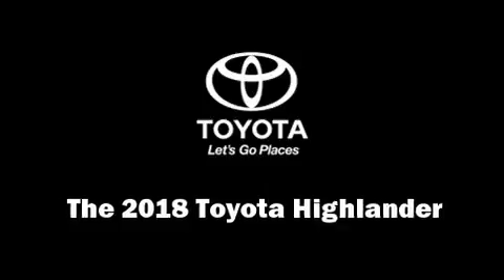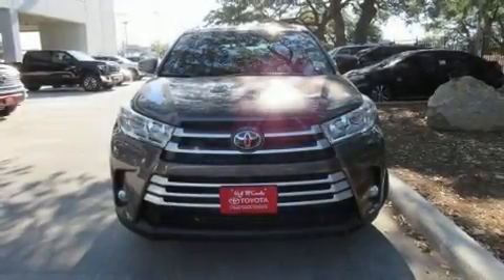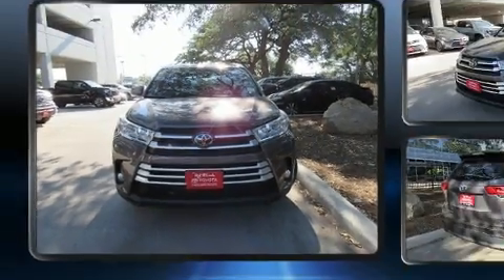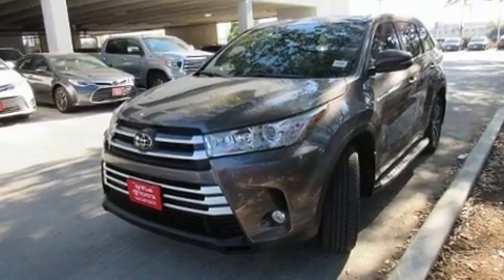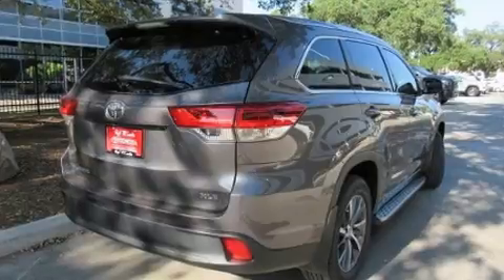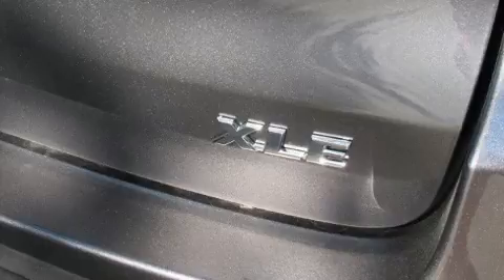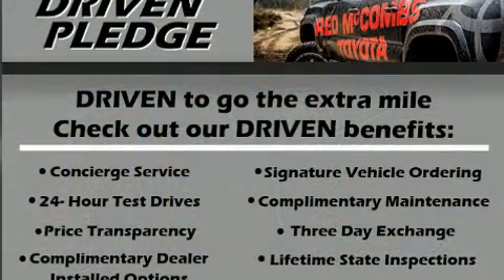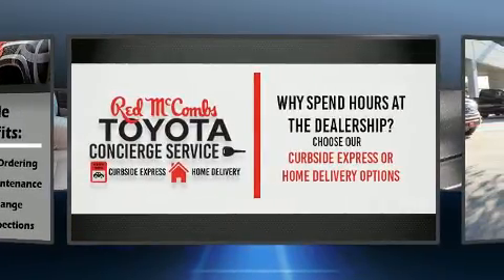2018 Toyota Highlander XLE V6 in San Antonio, TX 78249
13526 Interstate 10 Frontage Rd

The 2018 Toyota Highlander. It features a front-wheel-drive platform, an automatic transmission, and a 3.5 liter 6 cylinder engine. A wealth of standard features means that you no longer have to sacrifice. Like power windows, mirrors, and seats, front and rear reading lights, a tachometer, an automatic dimming rear-view mirror, a power liftgate, lane departure warning, blind spot sensor, and cruise control. Features such as automatic climate control and leather upholstery prove that economical transportation does not need to be sparsely equipped. Third row seats provide an even greater maximum passenger capacity. For drivers who enjoy the natural environment, a power moon roof allows an infusion of fresh air. Audio features include a CD player with MP3 capability, steering wheel mounted audio controls, and 6 speakers, enhancing the audio experience throughout the interior. With side curtain airbags supplementing the rest of the safety network, you can be assured that you and your passengers will experience top-tier protection. We pride ourselves on providing excellent customer service. Stop by our dealership or give us a call for more information.